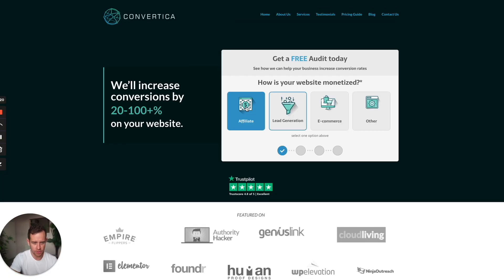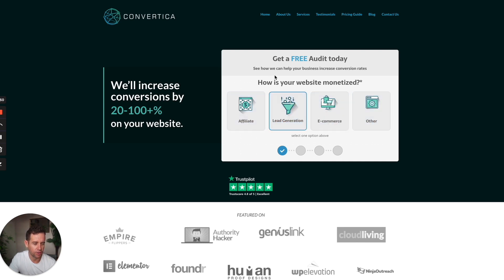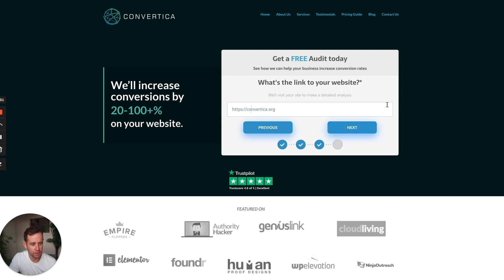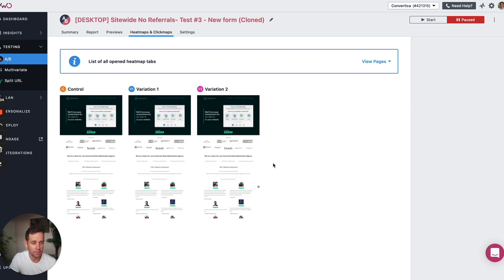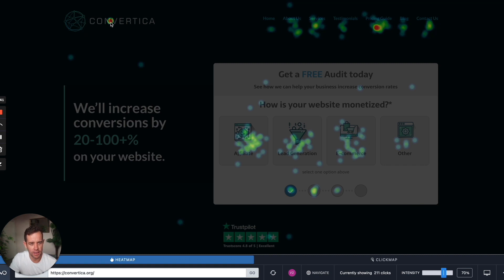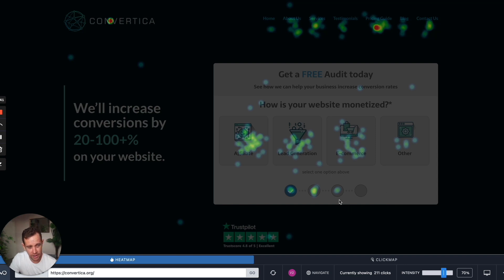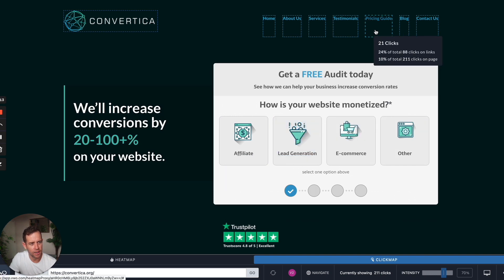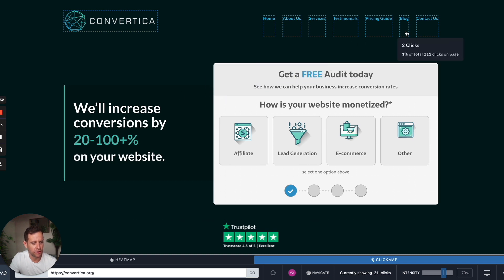Website Heatmaps - 1 Simple Trick to Analyse Your Users Behavior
Heatmaps are a great way to analyse where your site visitors click & interact with your website.

How do you know how your visitors are behaving on your website?

A heatmap is a visual diagram of clicks on and scrolls through a webpage. This video will teach you all about these diagrams, what they can tell you about your site's UX, and one simple takeaway I had while analysing my website heatmaps!